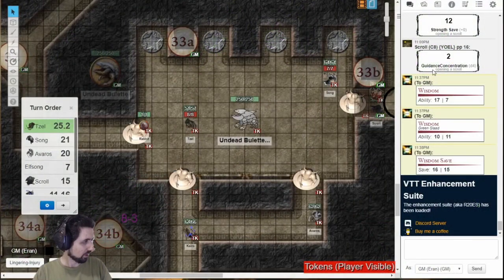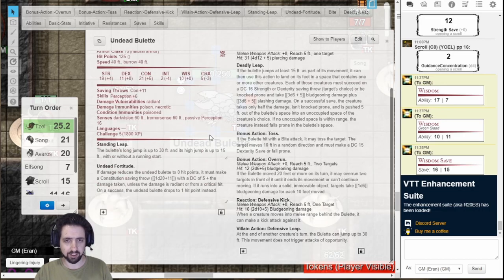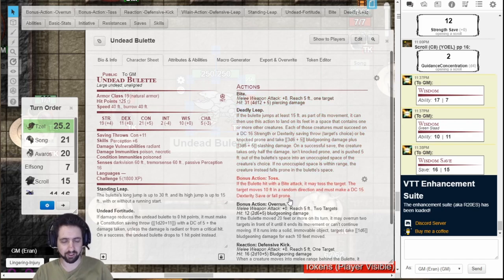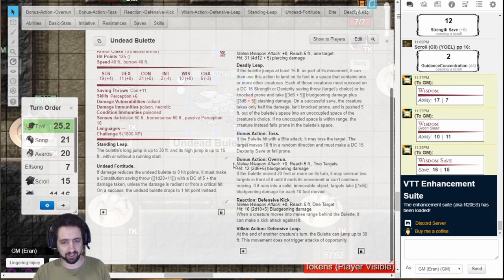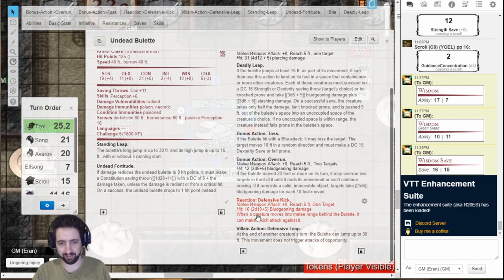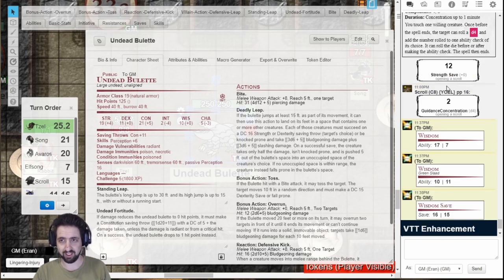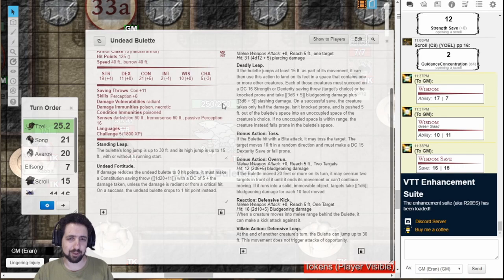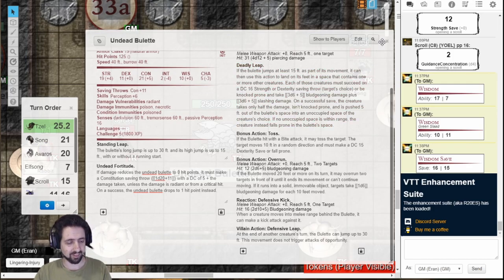Action Oriented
This is my take on Matt Colville's Action Oriented Monster. Just took an Undead Bulette and added some more things to make it more interesting.

And if you feel generous